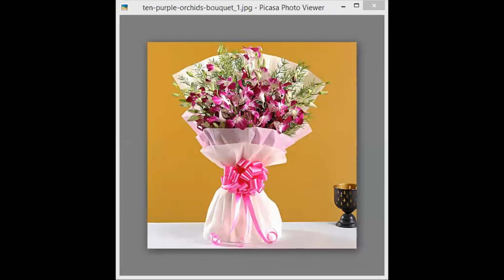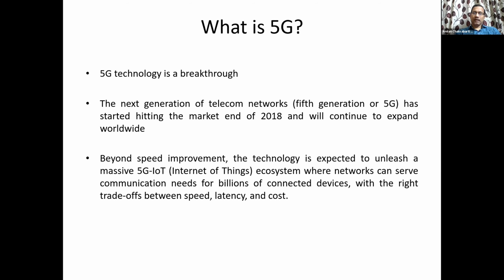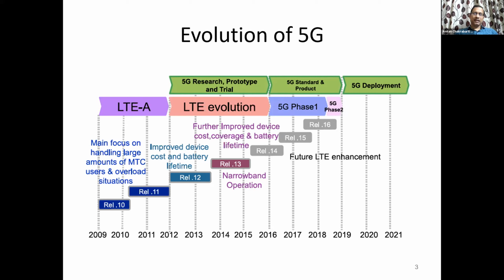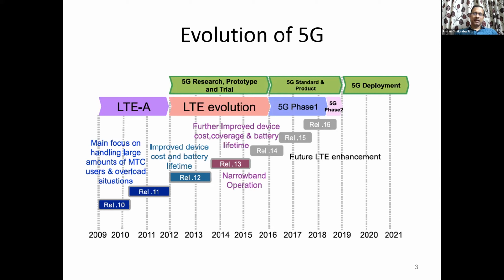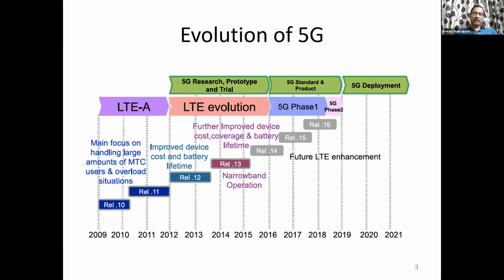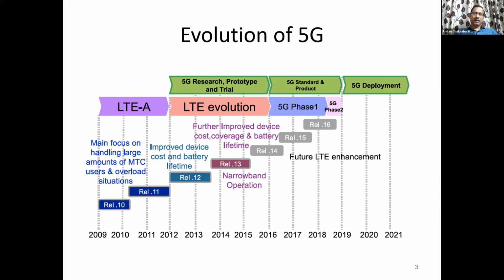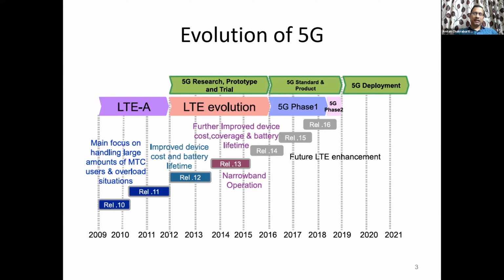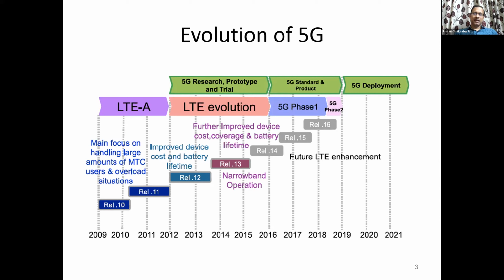IoT and 5G convergence by Prof. (Dr.) Amlan Chakrabarti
Resource Person:
Prof. (Dr.) Amlan Chakrabarti
Professorand Director, A.K.Choudhury Schoolof InformationTechnology University of
Calcutta